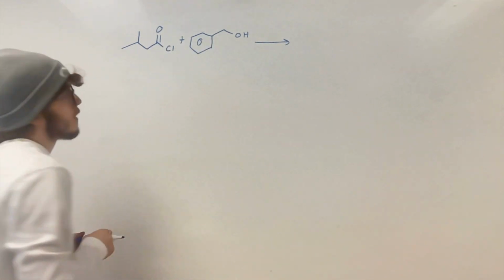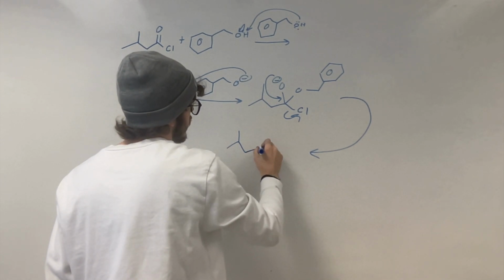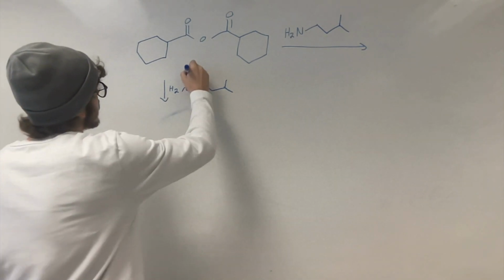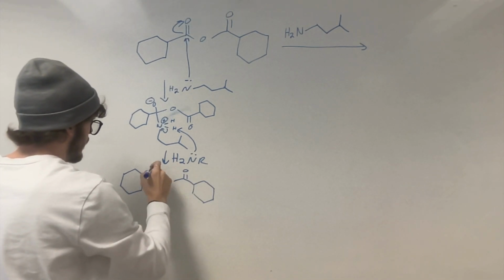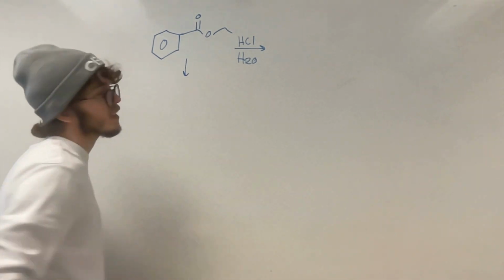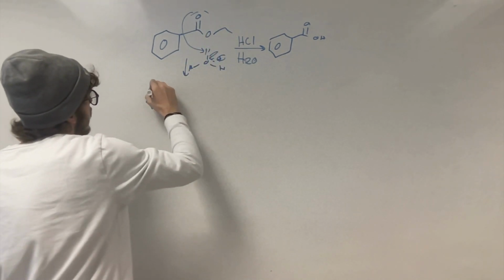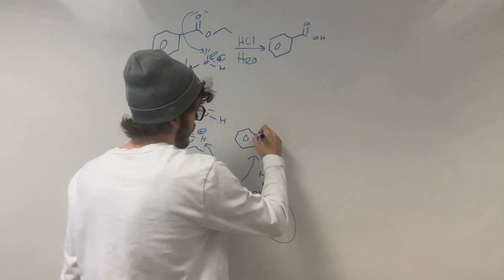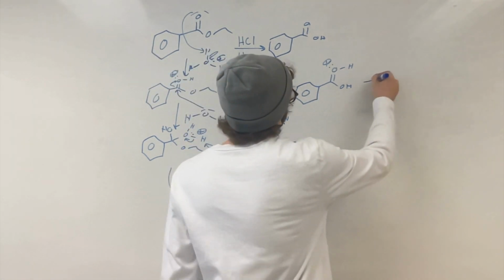3 Carboxylic Acid “Propose a Mechanism” Questions